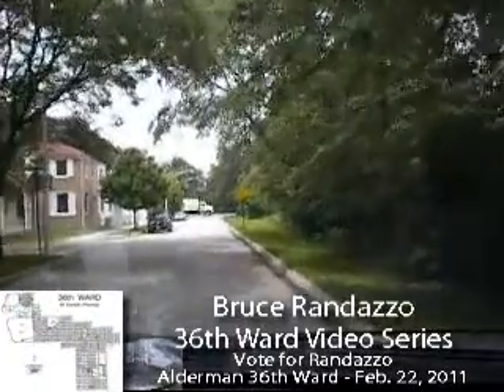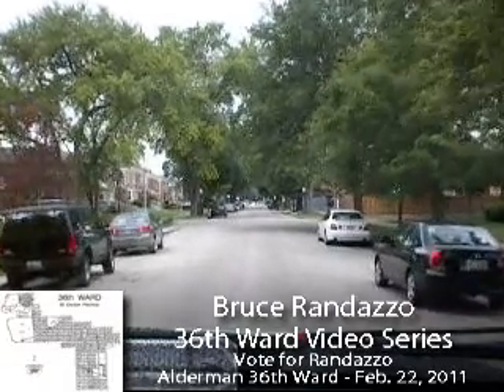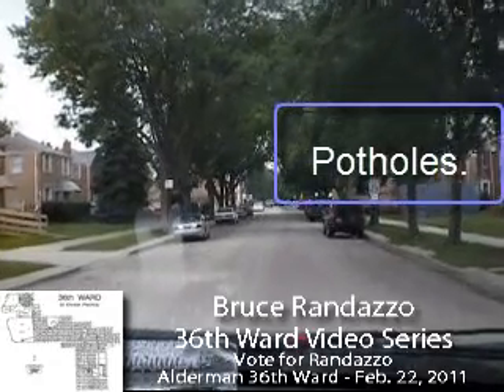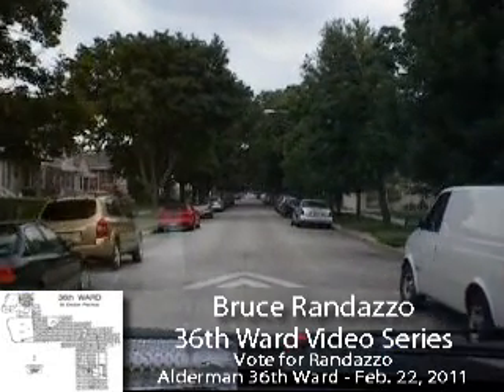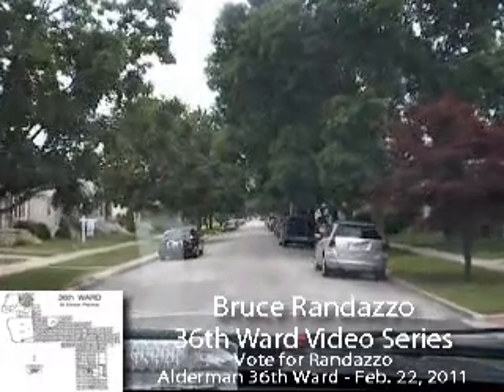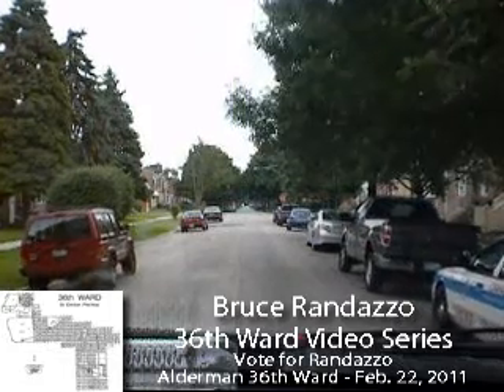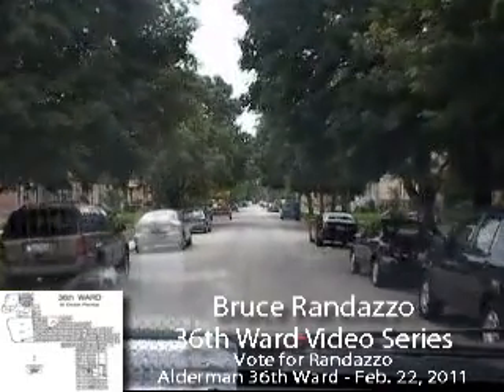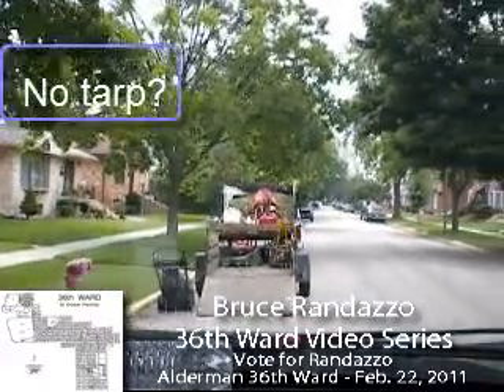36th Ward - Pontiac 4100-3600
Tree trimming needed, no tarp on landscapers truck, police car parked, blocked stop sign, illegal van parked, cars parked on parkway, cemented street, street cracks, curb problems, commercial vehicles are parked illegally, dead branches, abandoned vette, potholes, no curbs, police car, curb broken, stop sign hidden.

Remember, when one of the competition candidates or precinct captains comes knocking on your door please be polite but firm.  Tell them you are voting for Randazzo because he's the only guy out here doing something for our ward.